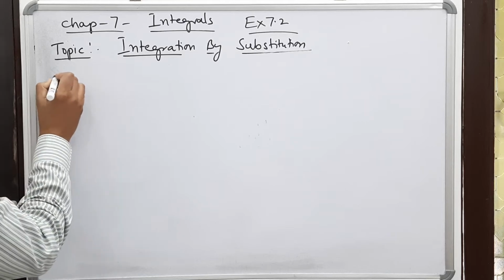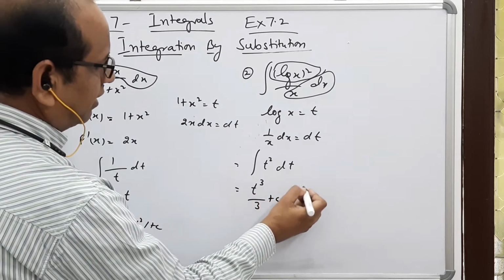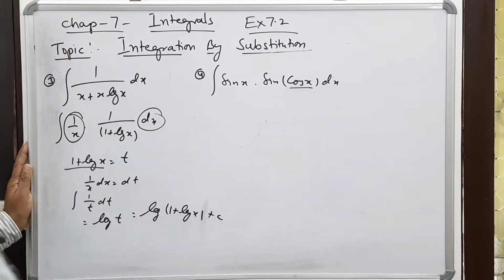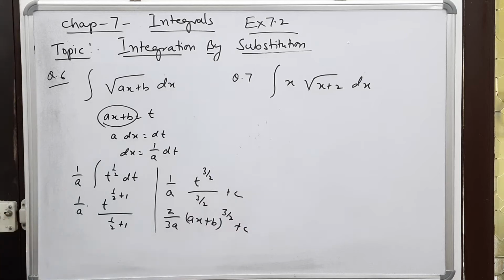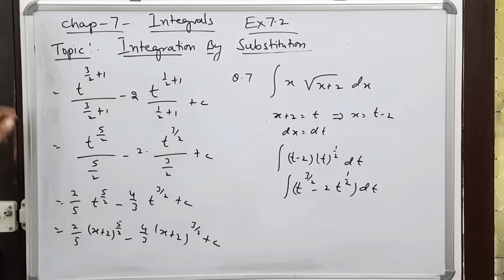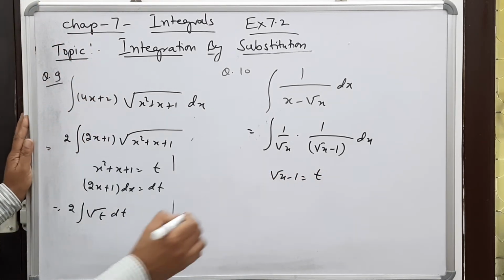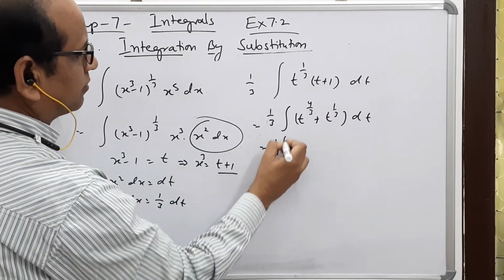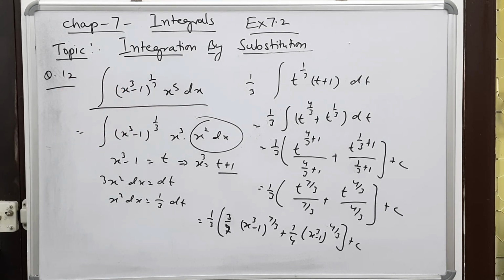CLASS-XII- MATHEMATICS- CHAPTER- 7- INTEGRALS.